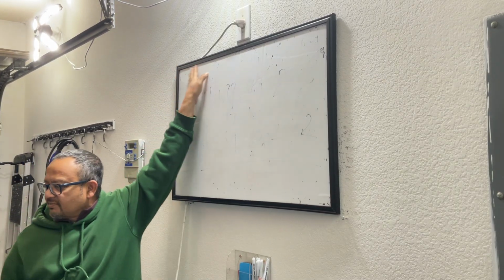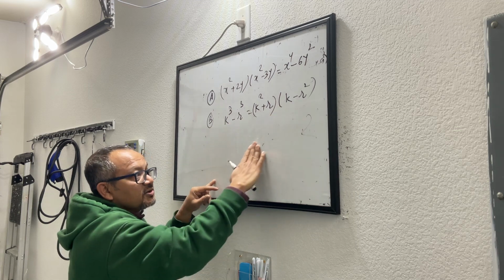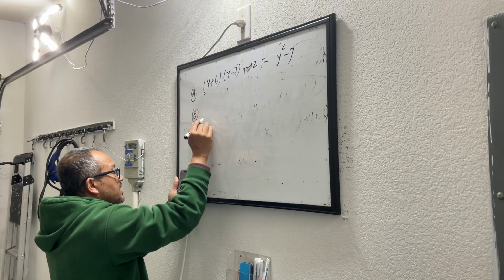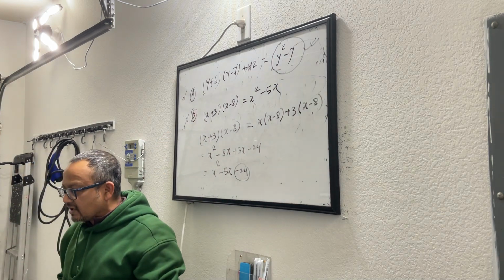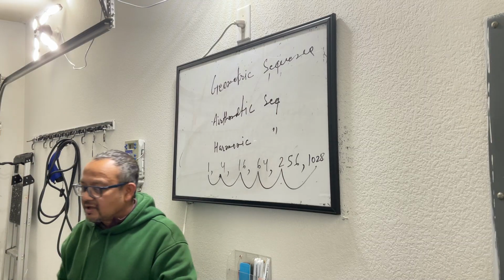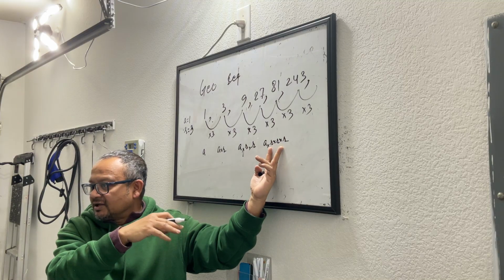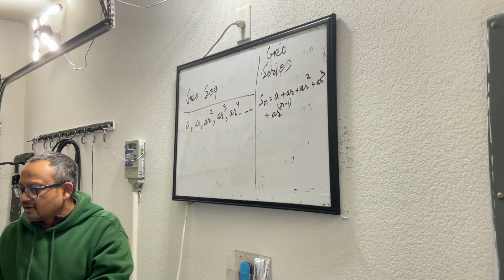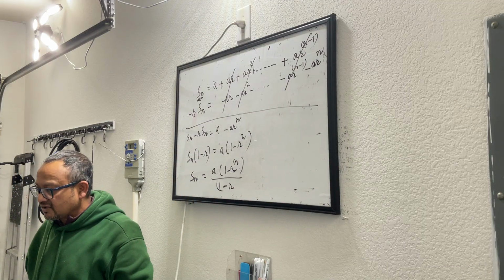Worst math teacher ever || Algebra 2|| Polynomial identities|| Geometric Series & Sequence explained